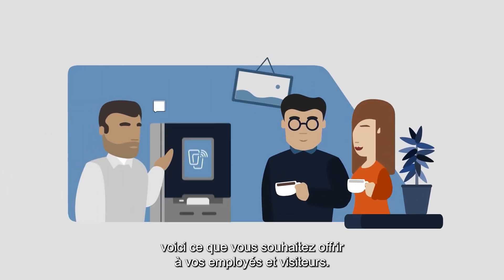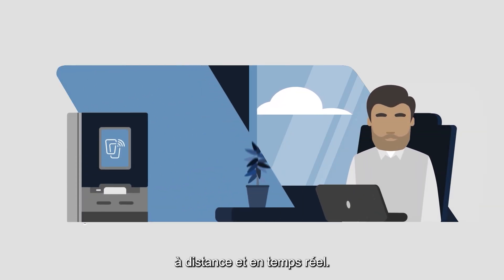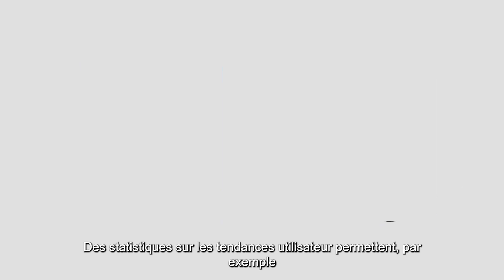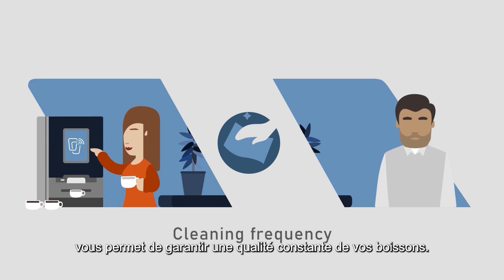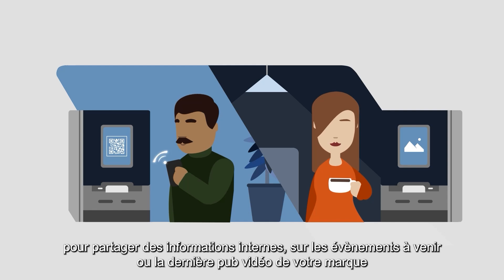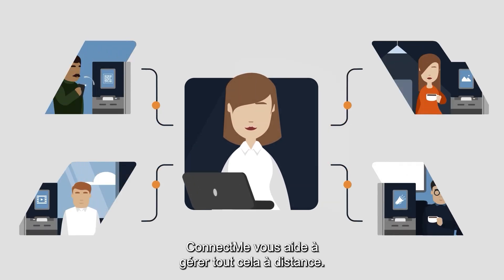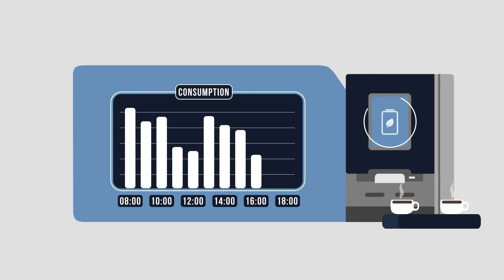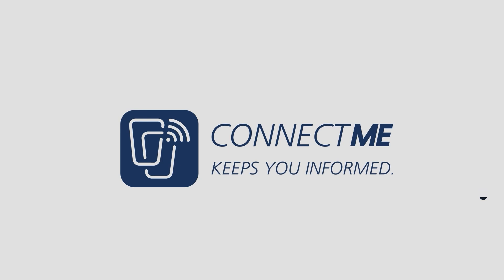ConnectMe Customer FRENCH subtitles